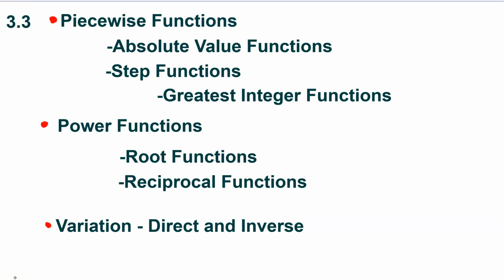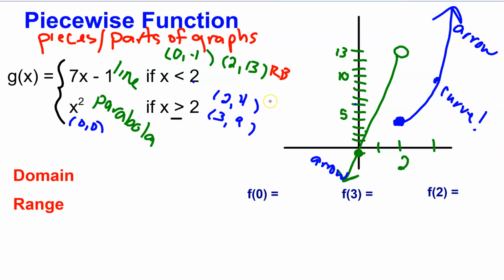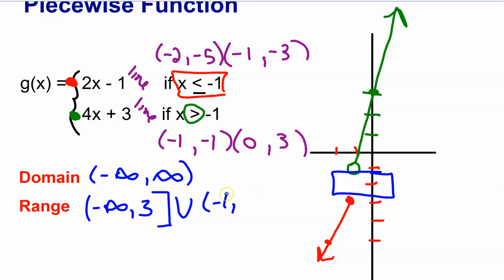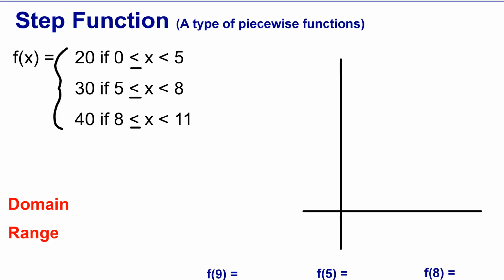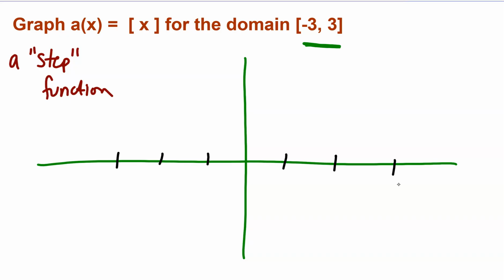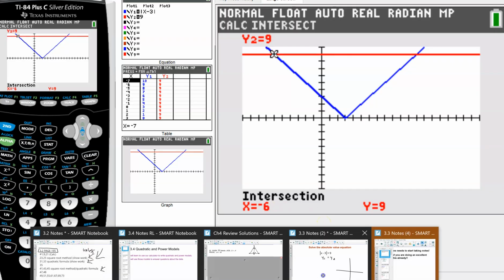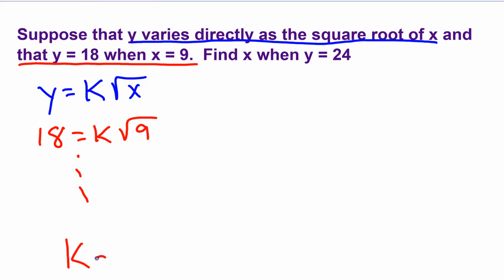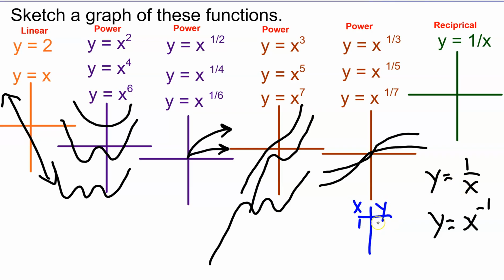3.3 Video Notes CIS